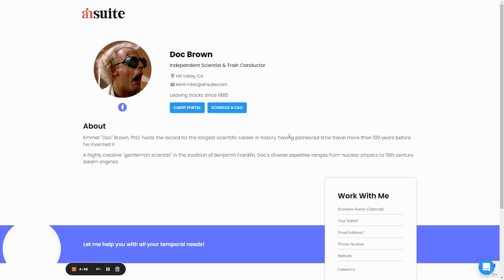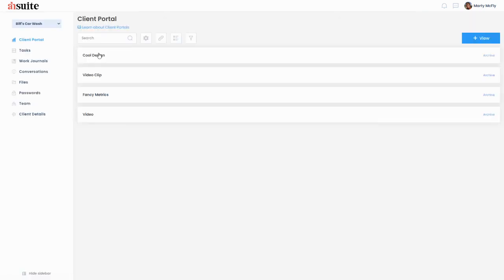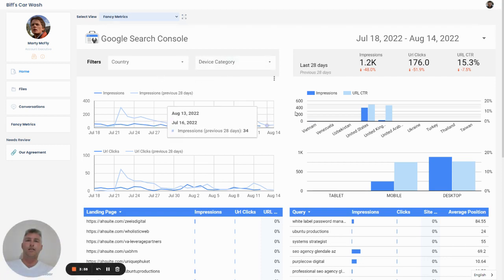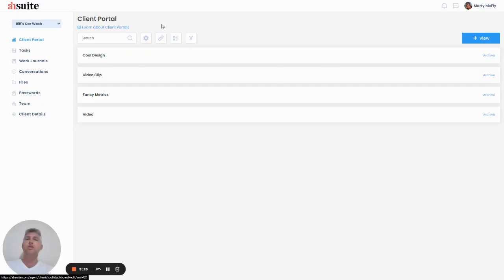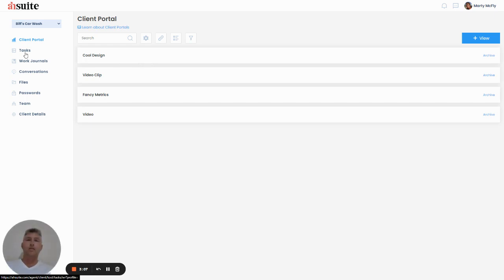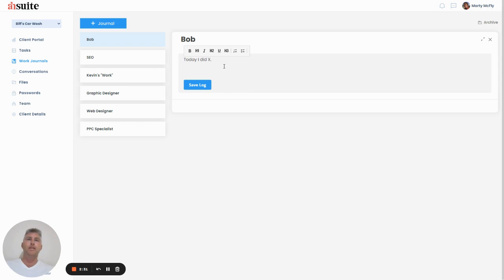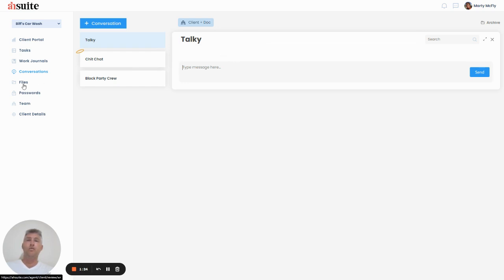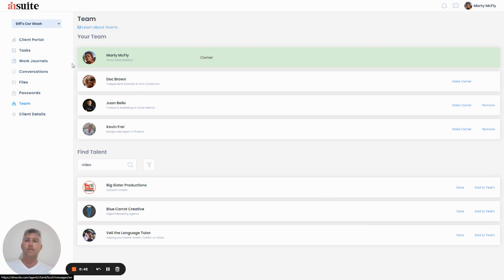Intro to Ahsuite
A brief tour of Ahsuite (aw-sweet), a client portals and productivity suite for agencies and freelancers.